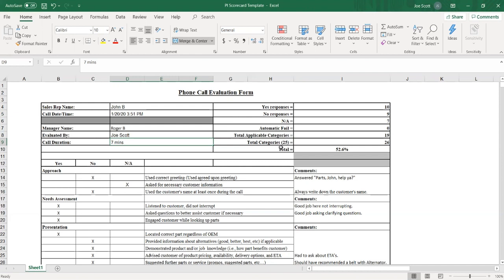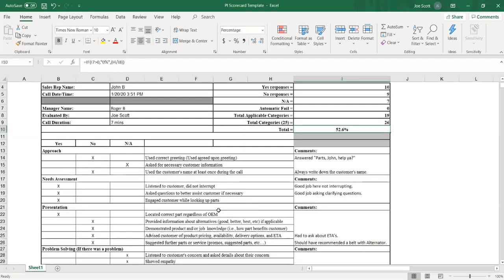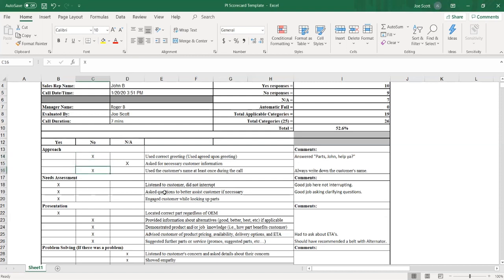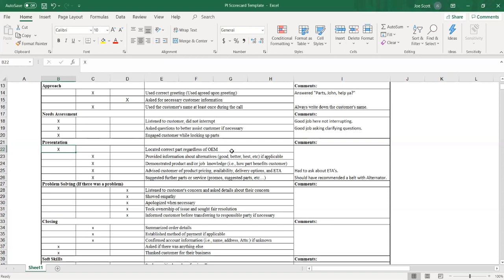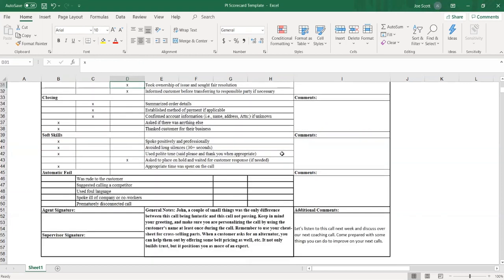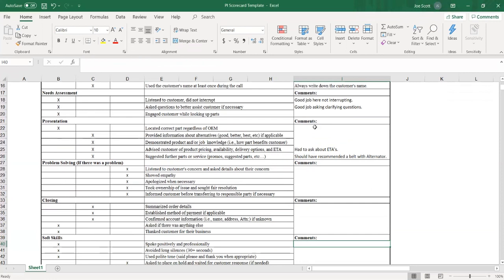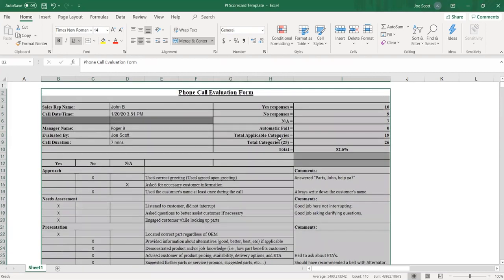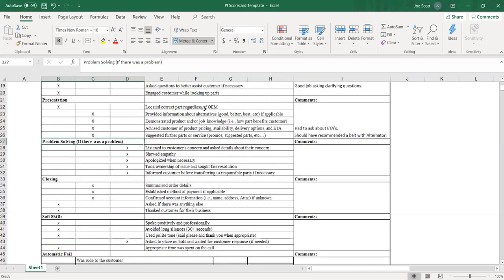Parts Sales Call Evaluation Method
Use this tool to score your inbound parts calls and improve your sales.